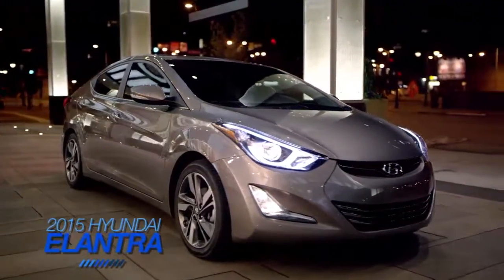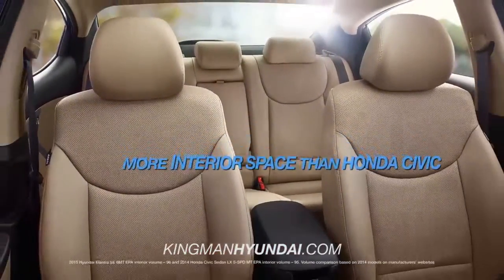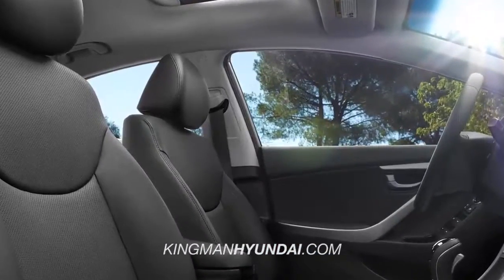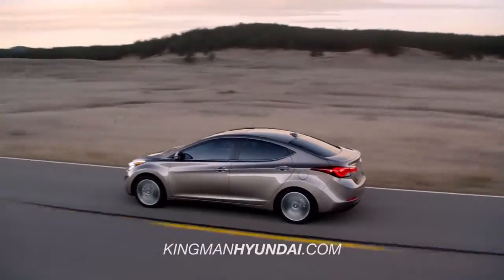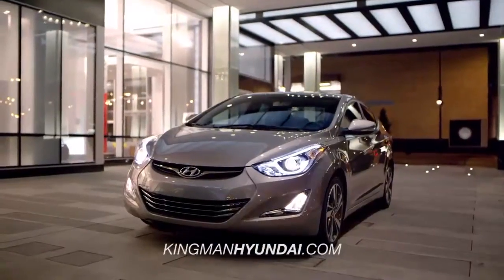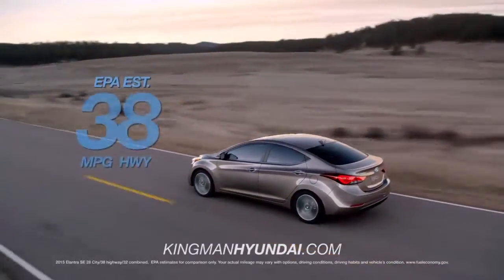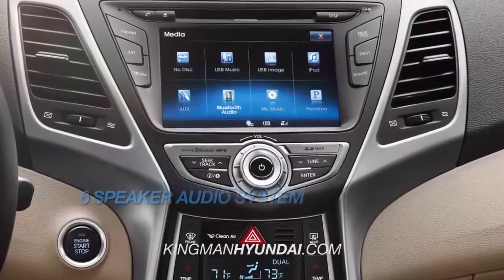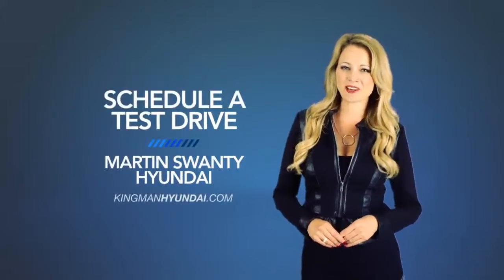Martin Swanty HDAA 2015 Elantra Comparison